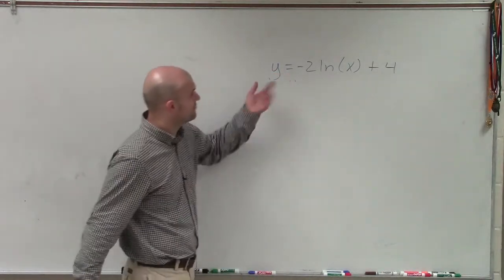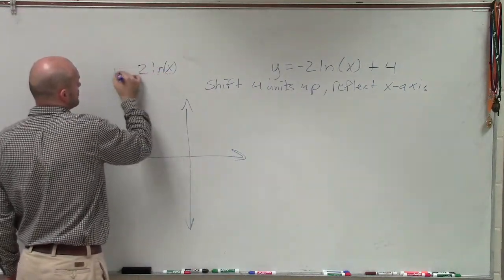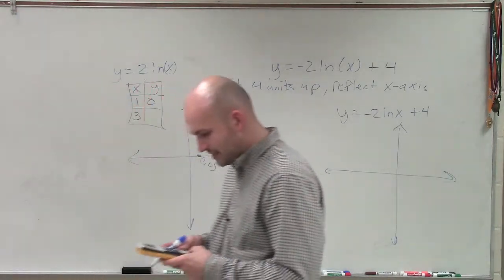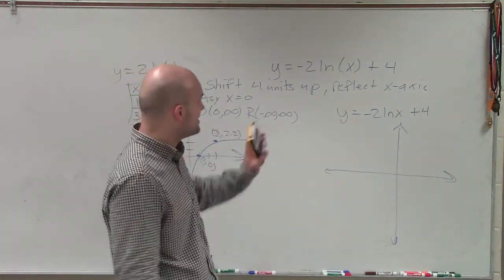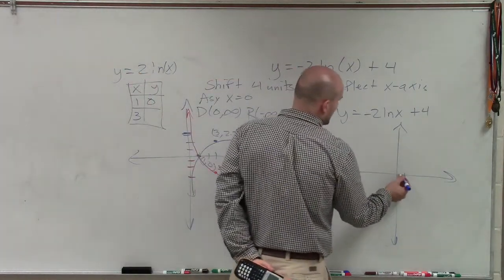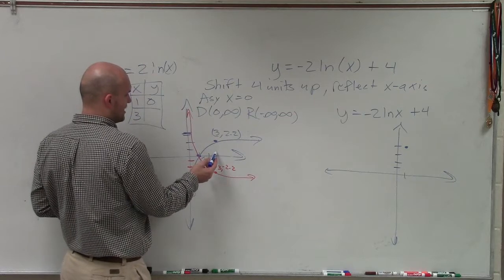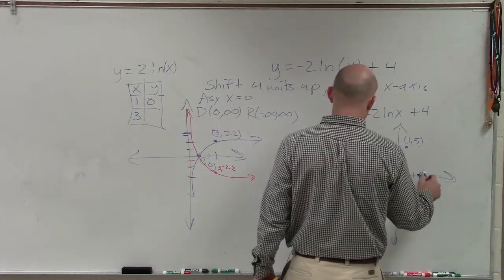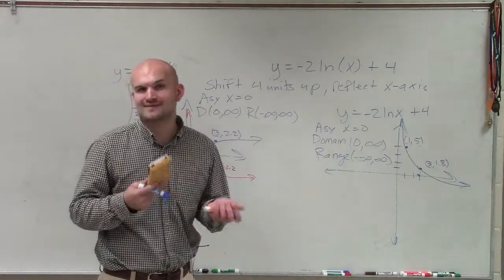Graphing logarithmic equations